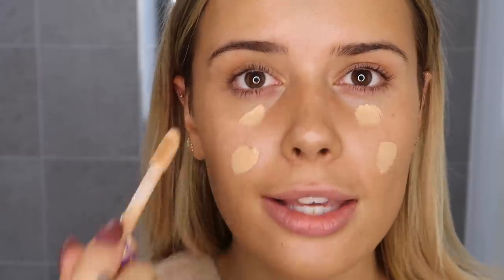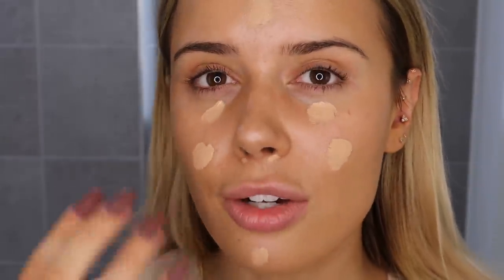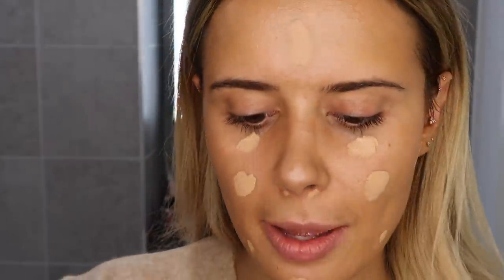Vlogtober pt. 9 Everyday Make up Tutorial | Hello October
Vlogtober pt. 9 Everyday Make up Tutorial - ft the pink-y shimmer eye look you've all been asking about!

- LINKS -

PRODUCTS USED:

& Other Stories Wrap Cardigan in Beige Oatmeal

Estée Lalonde Flat Snake Chain Necklace

Coola SPF 30 Daydream Makeup Primer

Vita Liberata Beauty Blur

TARTE Shape Tape Concealer - Med Honey(35H)

Laura Mercier Caviar Stick - Magnetic Pink

Too Faced Natural Lust Eyeshadow Palette

ColourPop Honeydude Liner

Hourglass Micro Sculpting Brow Pencil in Dark Brunette

Anastasia Beverly Hills’ Dipbrow Pomade in Ash Brown

bareMinerals Complexion Rescue Foundation Stick in Chestnut

Charlotte Tilbury Palette in Pillow Talk

MAC Mineralize Skinfinish Powder in Give Me Sun!

bareMinerals Lashtopia Mascara

MAC Lip Pencil in Stone

ColourPop Matte Lip in Sunny Side

Clinique Even Better™ Pop Lip Colour Foundation in Subtle

BRUSHES
IT Cosmetics Complexion Perfection Brush
MAC 239S Brush
Sigma Cream Colour Brush E58
ZOEVA 317 Winged Liner Brush
Dior Eyeshadow Shader Brush 21
Dior Eyeliner Brush 24
Real Techniques Setting Brush
Real Techniques Crease Blend Brush
MAC 219S Pencil Brush

- F.A.Q -

MAKEUP ROUTINE: (it's comingggg)